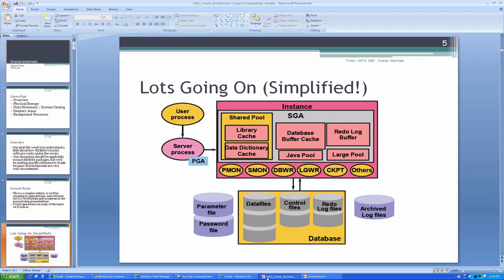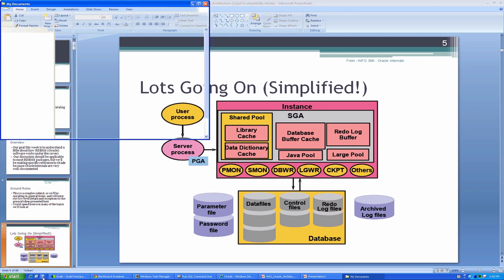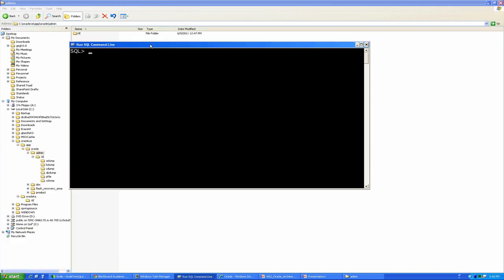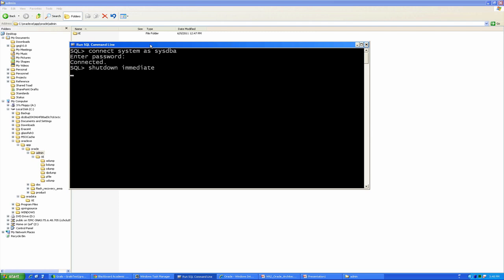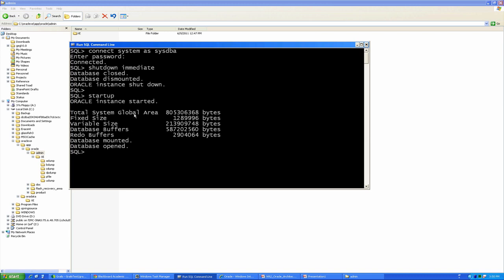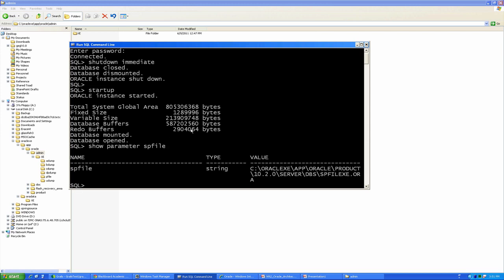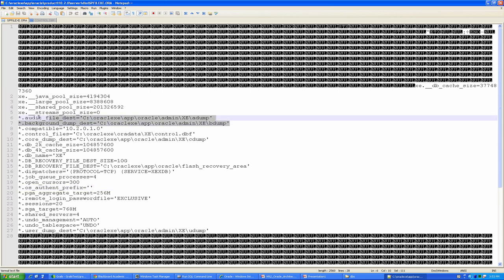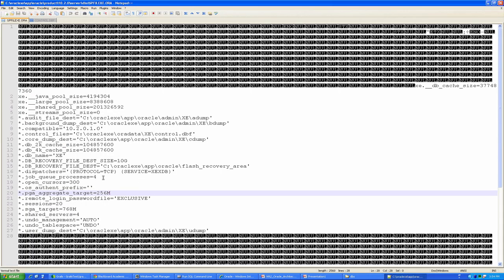Tour of Oracle XE Architecture, Part 1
Exploring the architecture of Oracle XE through an examination of the filesystem and various administrative tasks (part 1 of 3).